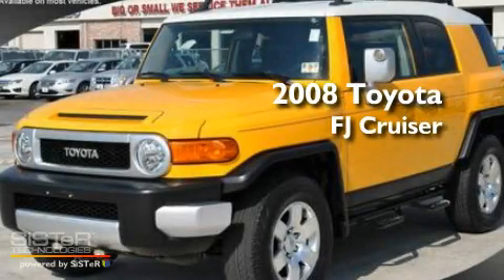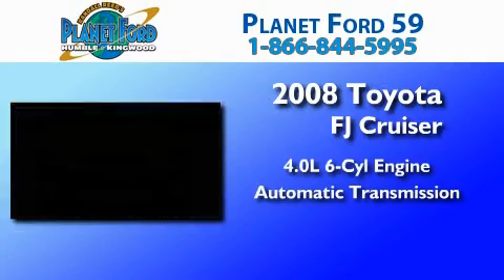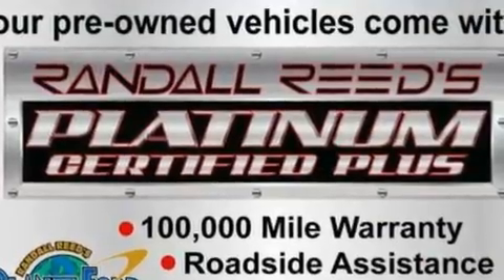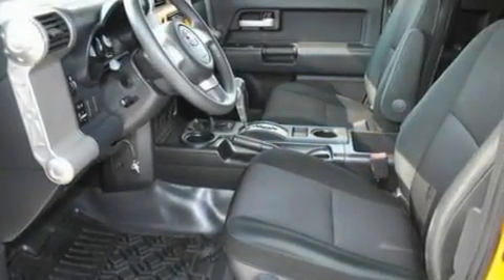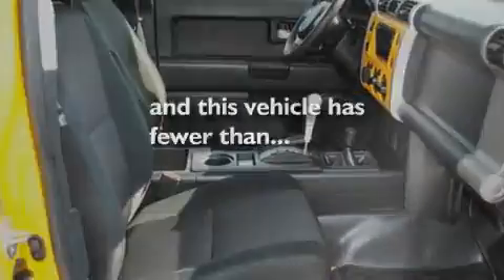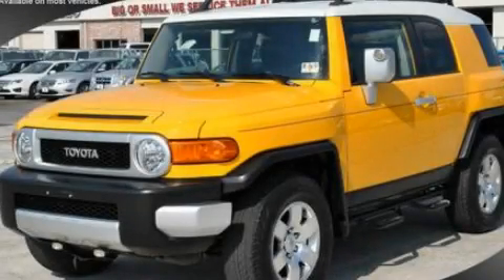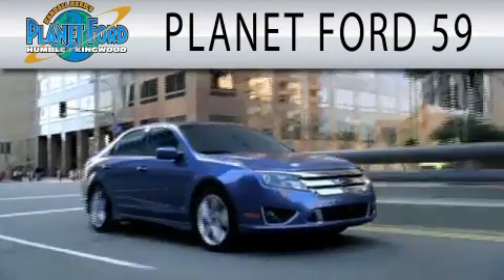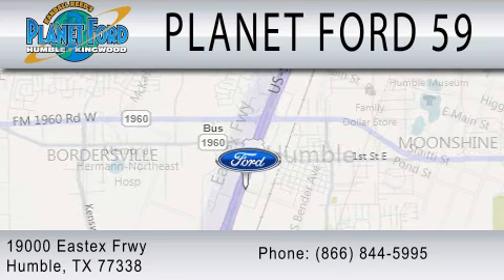2008 TOYOTA FJ CRUISER Spring TX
Year : 2008
 Make : TOYOTA
 Model : FJ CRUISER
 Engine : 4.0L V6
 Trans . : AUTO
 Exterior : YELLOW
 Miles : 45,730

 Stock : P12264A